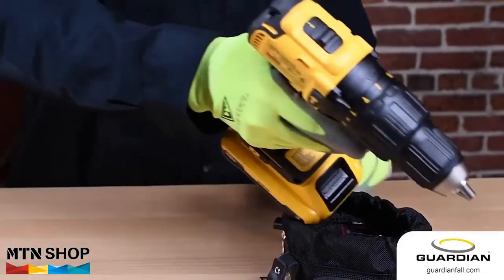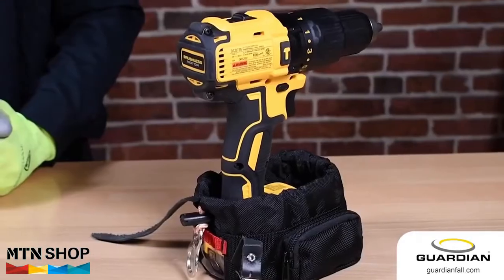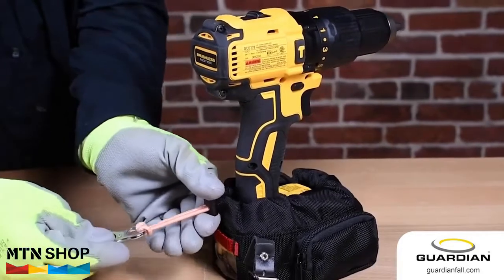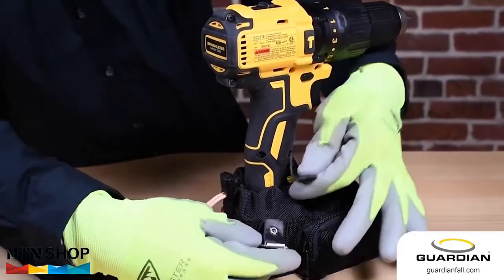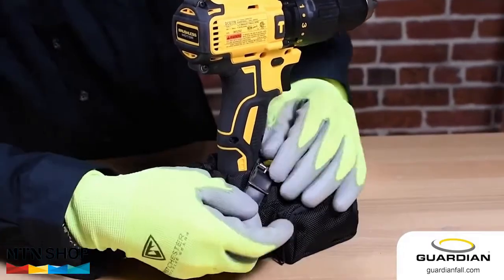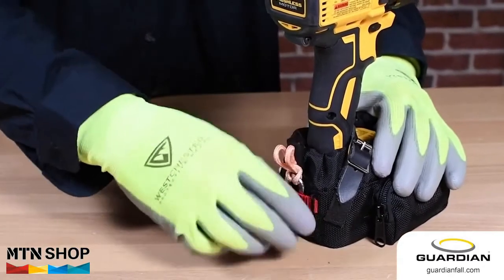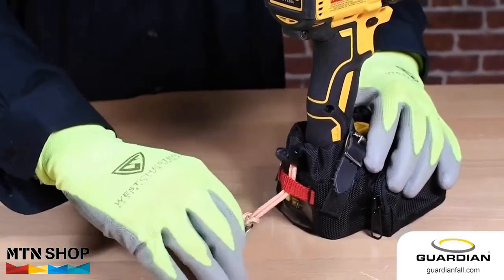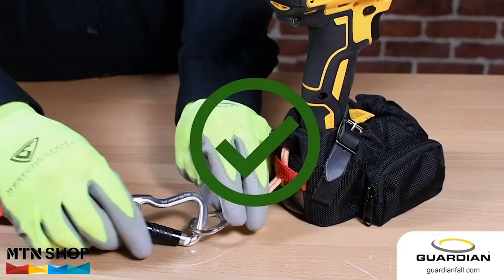Stronghold Drill Boots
Ideal for cordless tools with a battery smaller than/ equal to 127mm.

Quick Installation:
1. Insert the drill into the drill boot
2. Tighten the cinching strap using the cord lock
3. Wrap the belt strap around the front of the drill handle and tighten the strap
4. Insert the tether loop under the orange tensioning strap